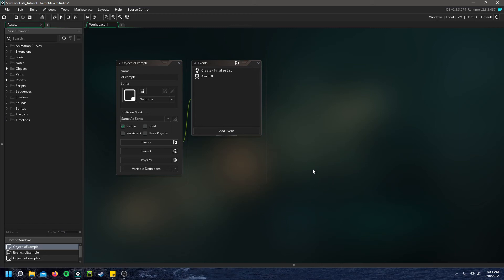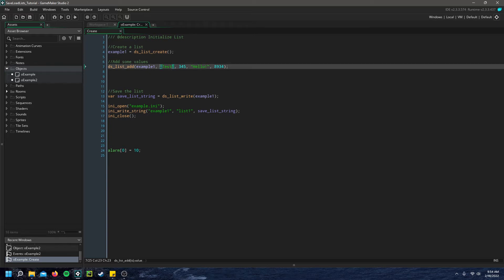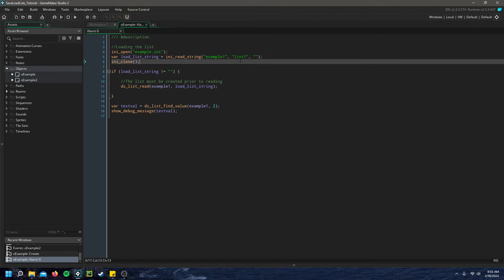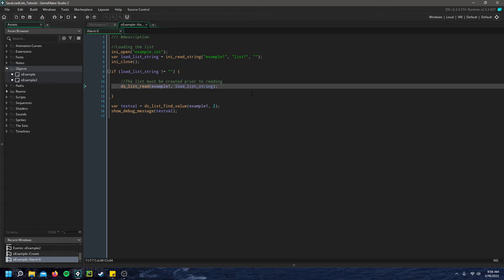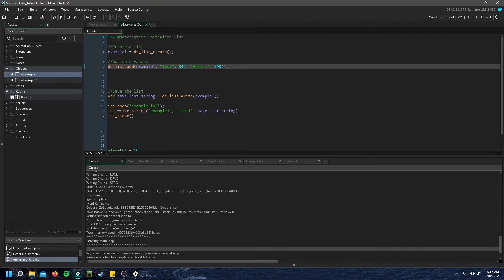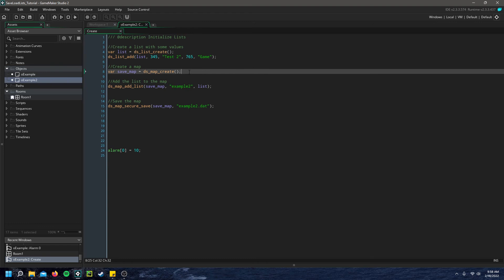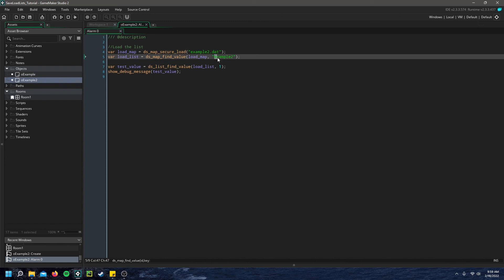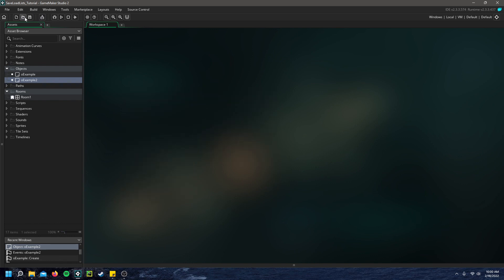Game Maker Studio 2.3+ | Tips for Saving and Loading Lists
In this video, I discuss several methods to save and load DS lists. Hopefully, some of you find this helpful for saving features in your game. If you did, please be sure to give the video a thumbs up!